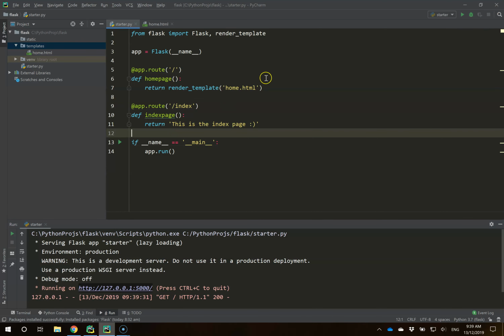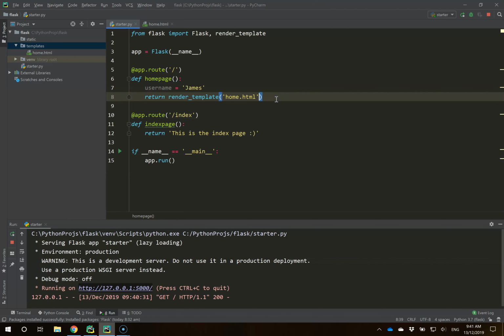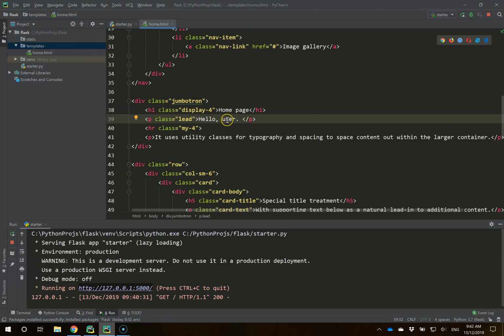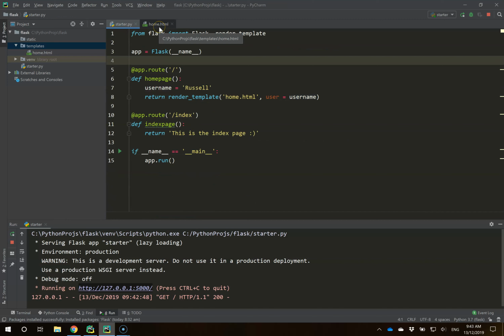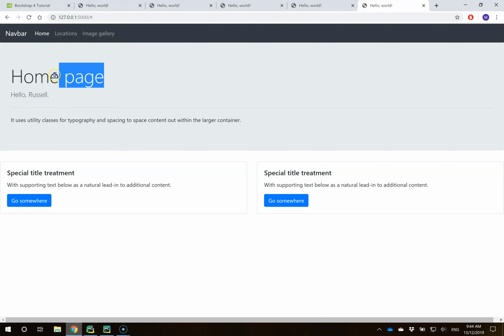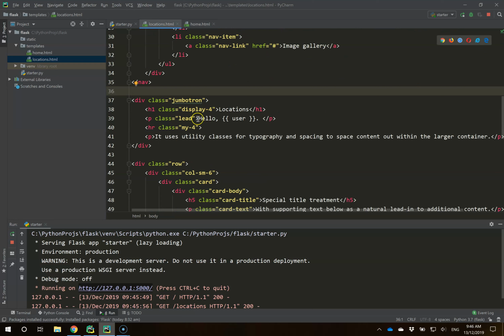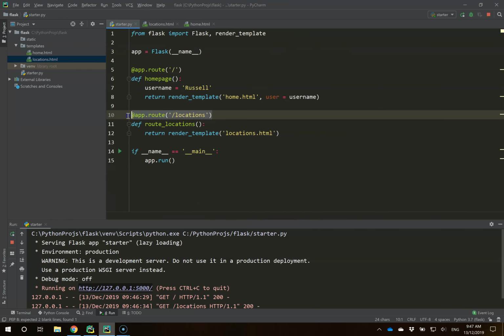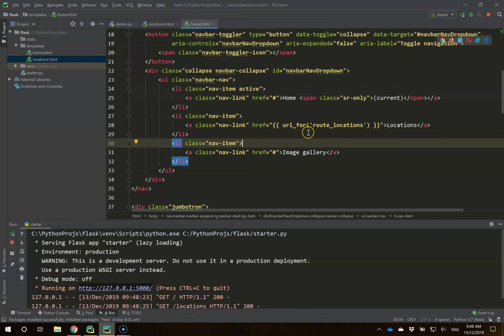Python Flask Starting Out Tutorial - Parse variables and url_for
Parse variables from Flask to your HTML pages before using url_for to allow your user to navigate around your starter site.